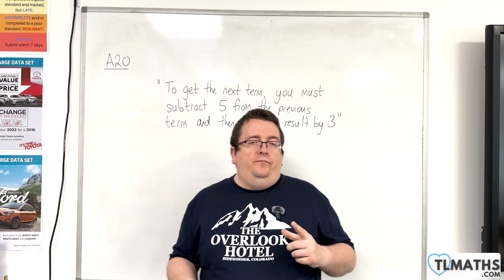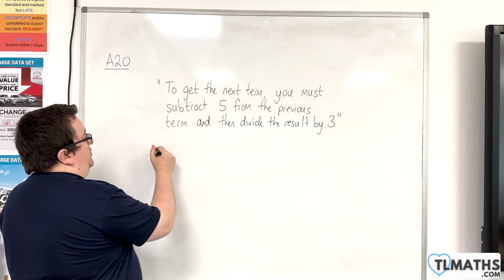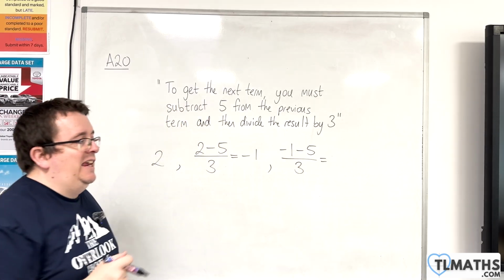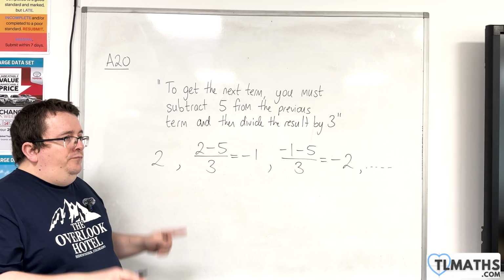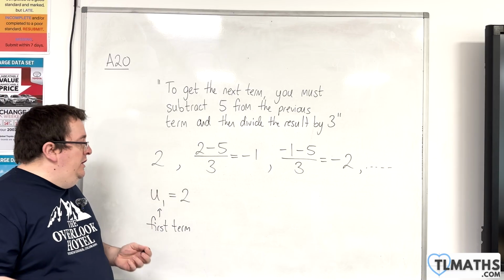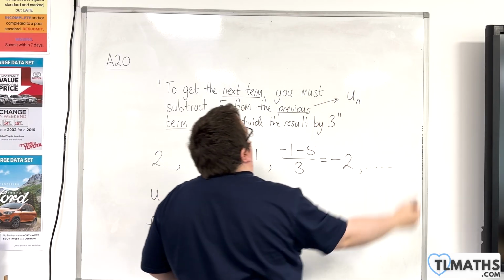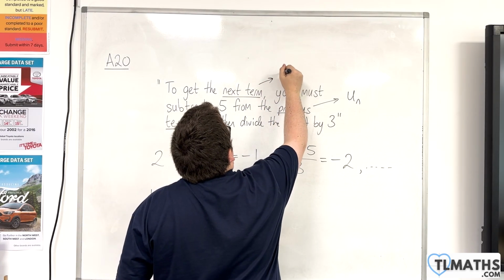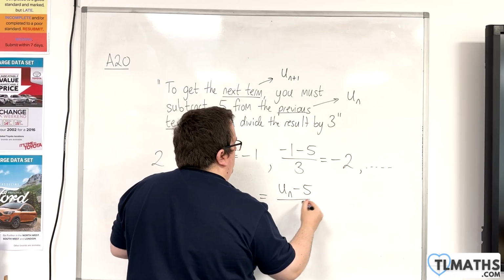GCSE Maths: A20h-03 Introducing Recursive Formulae & Notation